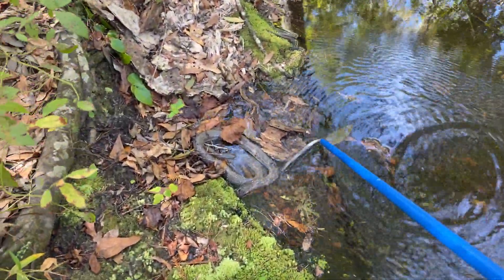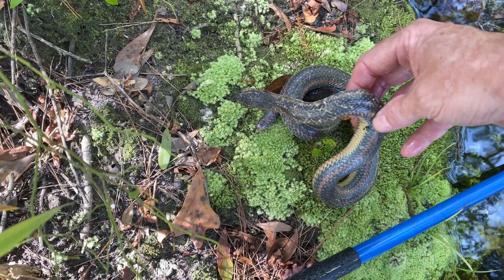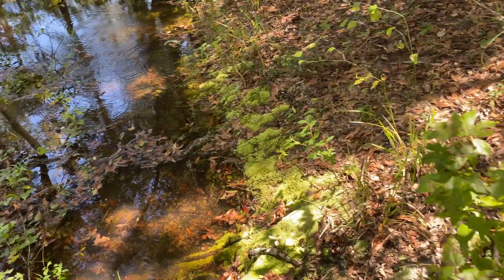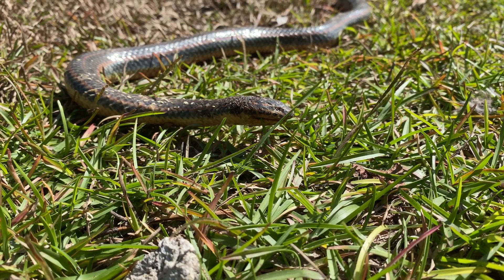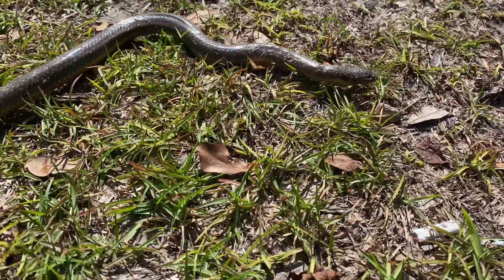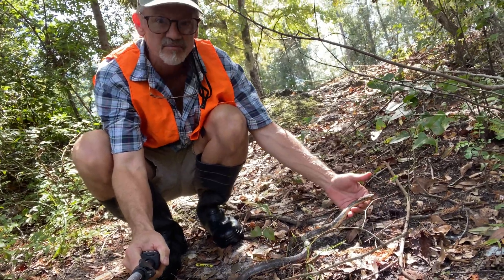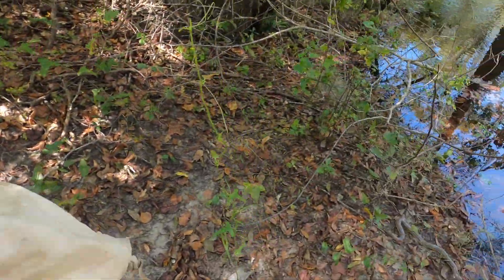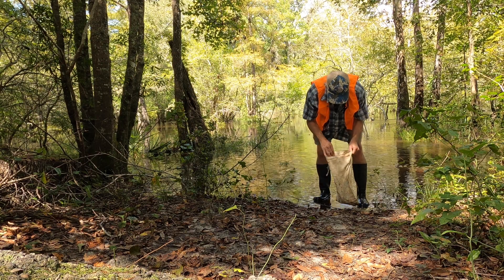Rescuing a Blind Rainbow Snake with Snake Fungal Disease: A Story of Hope 🐍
Follow the emotional journey of an unprecedented wildlife rescue in South Carolina. We found a sick and nearly blind Rainbow Snake, a rare and elusive species, suffering from the deadly Snake Fungal Disease (SFD). This video documents our difficult decision to intervene and the incredible help we received from the herpetology community and a dedicated reptile veterinarian.

    SFD has been affecting snakes on the East Coast since 2006, and every case helps biologists better understand and track its spread. This snake, found on the pristine Edisto River bank, gave us a unique opportunity to study the disease's impact firsthand.

    The vet, who graciously offered his expertise and care for free, confirmed that the snake is now eating and gaining weight. While its vision may be permanently affected, this rescue is a powerful story of hope and conservation.

This is a special video from our herping series.

    A huge thank you to the Facebook group South Carolina Snakes: Identification & Education and the anonymous reptile veterinarian for all their help!

Rainbow Snake Chapters

    0:00 Finding a Rainbow Snake in South Carolina

    0:33 Does a Sick Snake Smell Bad?

    1:22 Do Rainbow Snakes Live in Rivers?

    1:36 Is This Snake Fungal Disease?

    2:16 An Emotional Decision

    3:00 The Snake is Blind

    4:00 The Decision to Leave the Snake Alone (for now)

    5:39 A Special Reptile Vet Can Help!

    5:46 My Old-School Snake Bag

    6:32 How to Bag a Snake

    7:21 Snake Vet Asks to Remain Anonymous

    7:40 What is Snake Fungal Disease?

    7:56 Rainbow Snake Information is Rare

    9:01 The Cost of Testing for SFD

    9:15 How to Care for a Snake with SFD

    9:39 SFD Destroyed the Snake’s Eyes